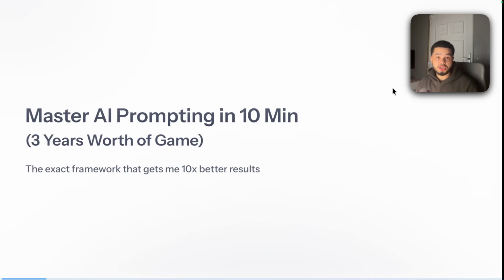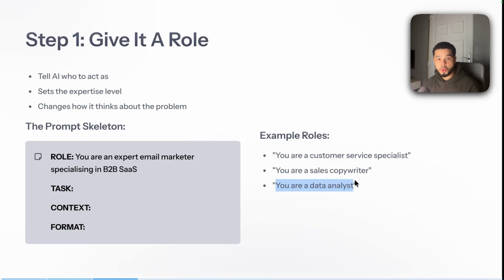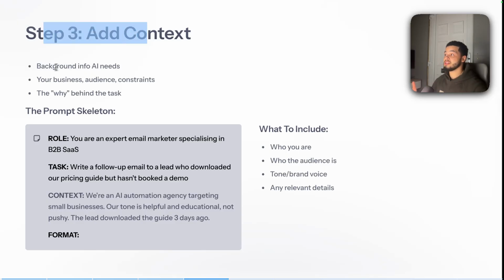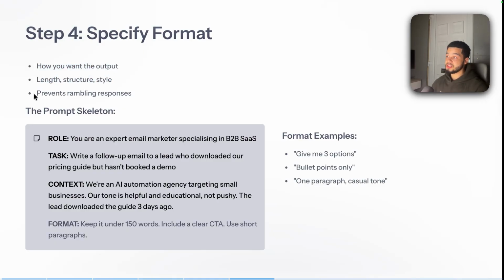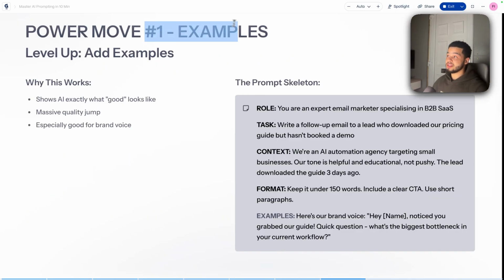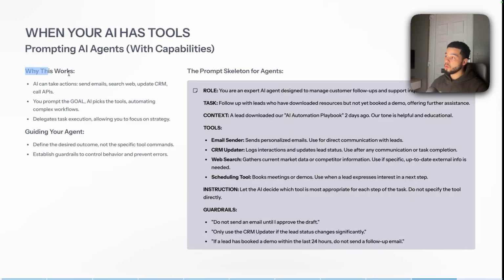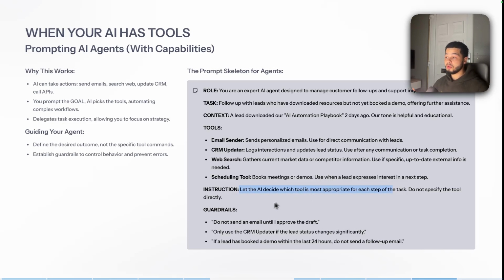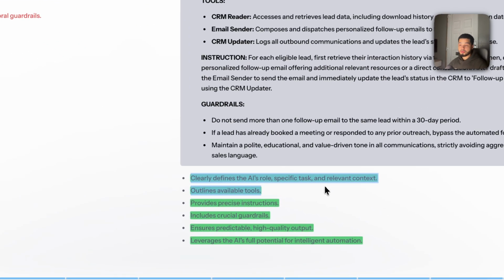Master AI Prompting in 10 Min (3 Years Worth of Game)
In this video, I break down the exact AI prompting framework I’ve used over the last 3 years to scale my AI automation agency to over $100K/month.
No theory. No fluff. Just the exact structure I use daily inside client projects to build high-performing AI agents and automations.

• The 6-part Prompt Skeleton: Role, Task, Context, Format, Examples & Constraints
• How to write clear, actionable instructions that actually improve output
• How to give AI the right context and tone for your brand or client
• The power of examples and constraints to guide consistent results
• How to add tools and guardrails so your AI agents can take real actions safely
• The difference between a messy “ChatGPT-style” prompt vs. a production-ready AI agent prompt

• Prompt design for AI agents (N8N, Make.com, custom agents)
• Role-based prompting
• Tool-driven AI workflows (email sender, CRM updater, scheduler)
• Guardrail strategies for safe automation

🕒 Timestamps (main sections)
00:00 – Intro & overview
00:21 – The 6-part prompt structure
01:20 – Step 1: Role
01:47 – Step 2: Task
02:21 – Step 3: Context
03:23 – Step 4: Format
04:52 – Power Moves: Examples & Constraints
06:00 – Adding tools & guardrails to your agents
08:15 – Before vs. After: bad prompt vs. production-ready prompt
09:02 – Final thoughts & resources

This is your entire AI prompt playbook — the same framework I use to design every agent, workflow, and automation that runs my business.